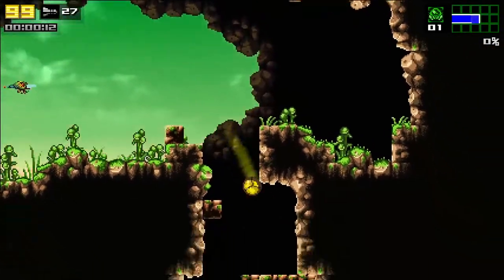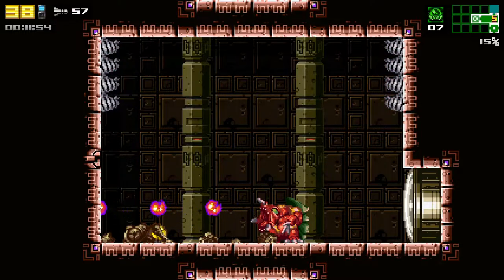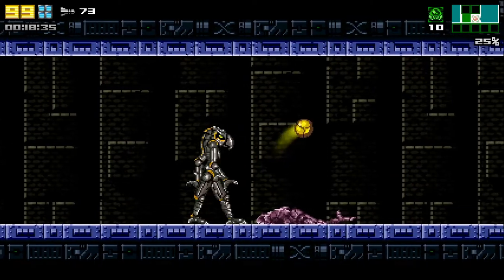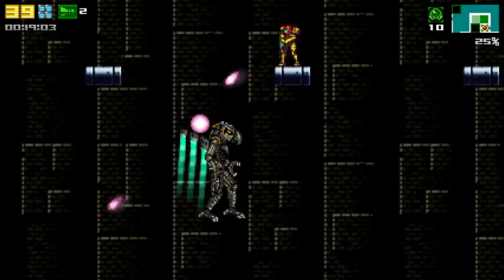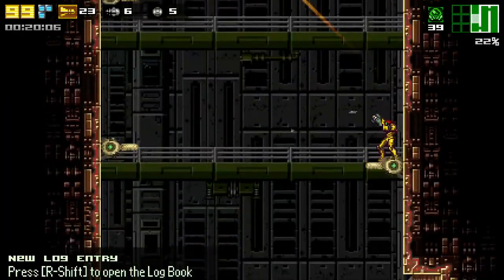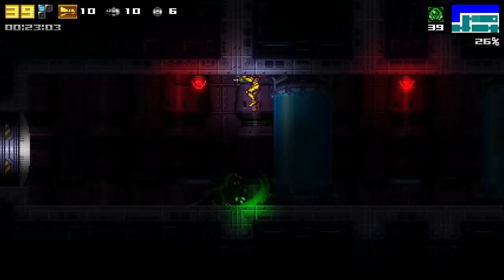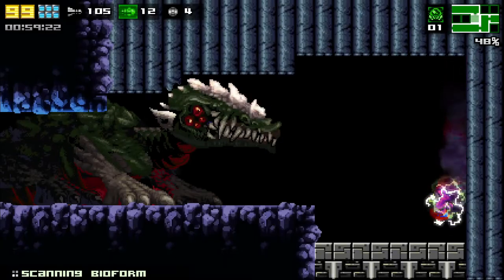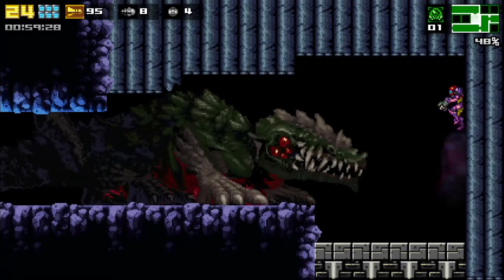Hunter's Guide to AM2R Episode 2: Bosses Tips & Tricks / Set-ups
Welcome to my new AM2R tutorial series where I teach YOU how to become a pro player. In this series I'll be covering topics such as Metroid Set-Ups, Bosses Quick Kills, Shinespark Chains and General Movement Techniques.

In this episode, I'll be covering tips and tricks for the various bosses in AM2R. Hope this tutorial helps!

===Contents===
0:00 - Intro
0:42 - Ancient Guardian
1:49 - Arachnus
3:05 - Torizo
6:19 - Tank Prototype
7:19 - Tester
8:39 - Genesis
10:41 - Serris
11:38 - Serris's Travel Patterns
15:13 - Queen Metroid
16:46 - Recap
17:42 - Outro

===Music===
by Karl Casey @ White Bat Audio
- Hackers
- Miami Sky

===Special Thanks===
-OOG37
-aalwx87